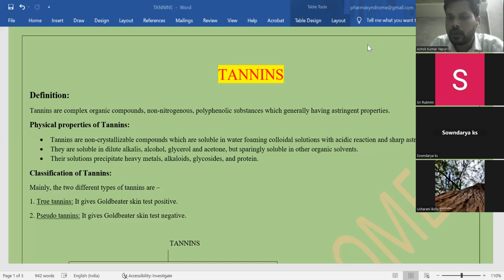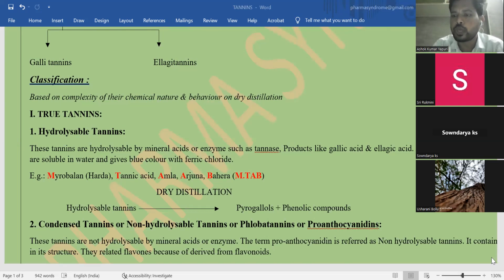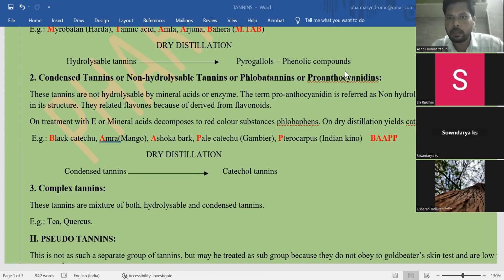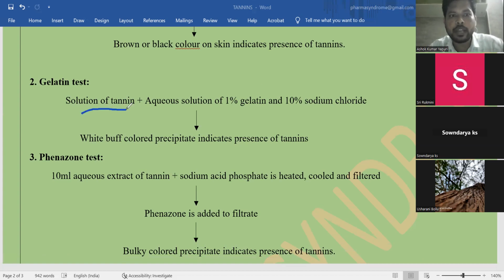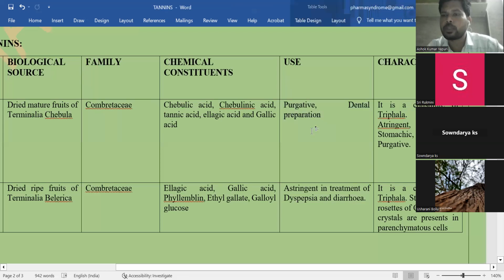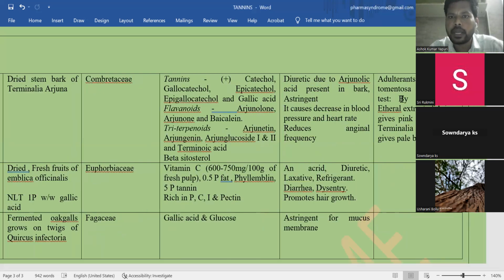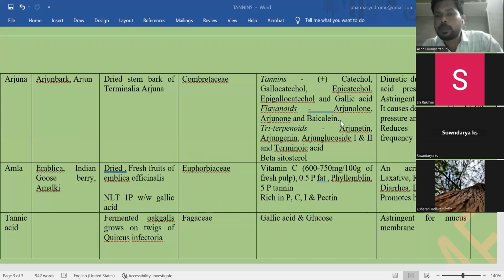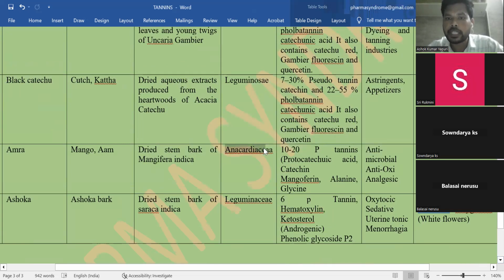PHARMACOGNOSY OF TANNINS I ESIC PHARMACIST I DRUG INSPECTOR I AIIMS PHARMACIST I Online Coaching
hi this video is about PHARMACOGNOSY OF TANNINS